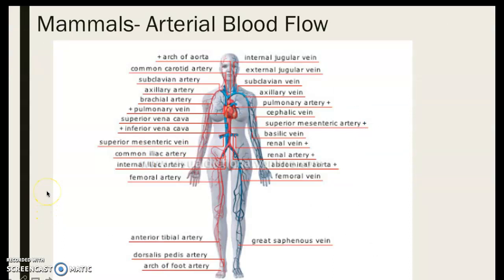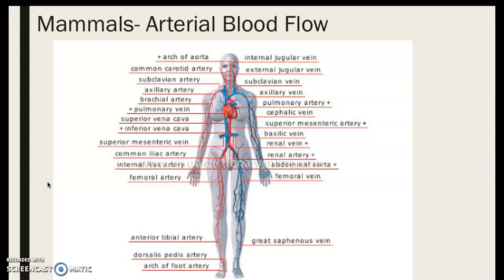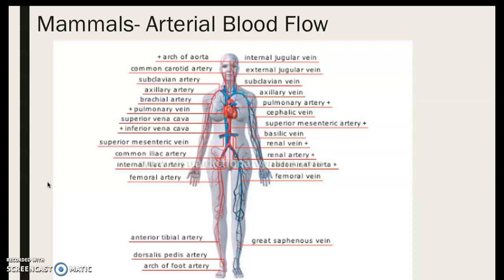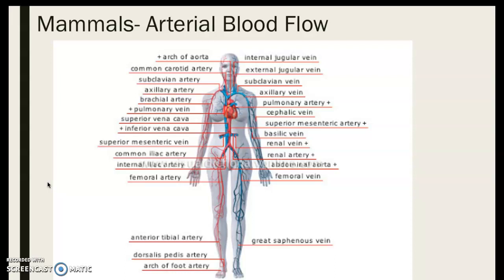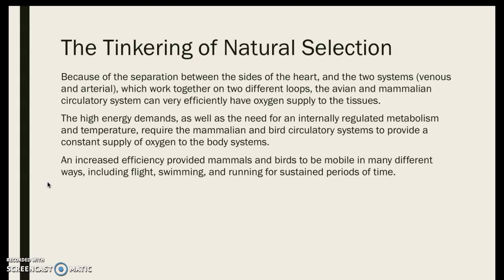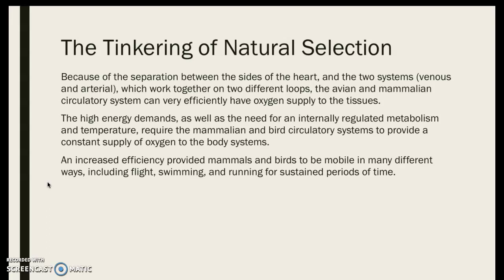Mammal and Bird Circulation/Aortic Arches 2/2